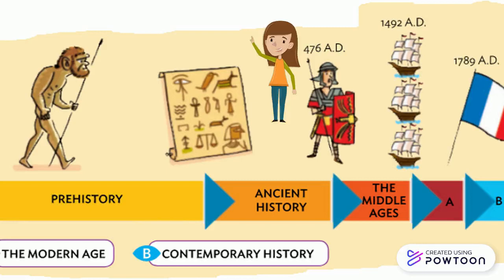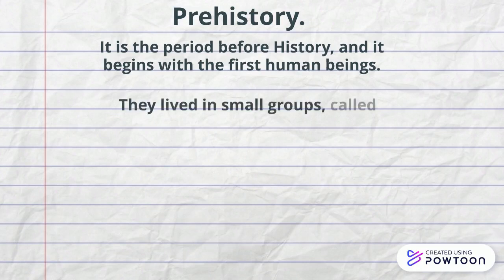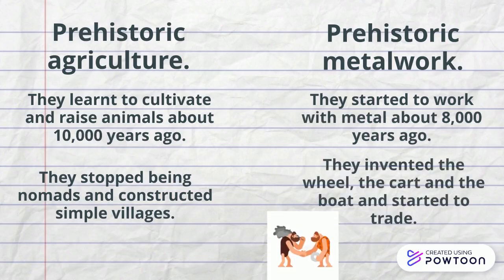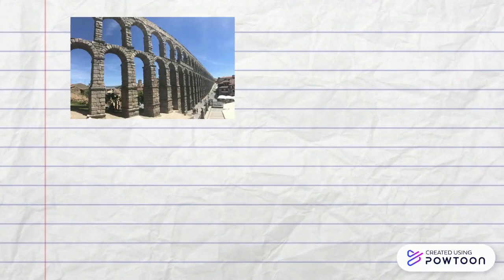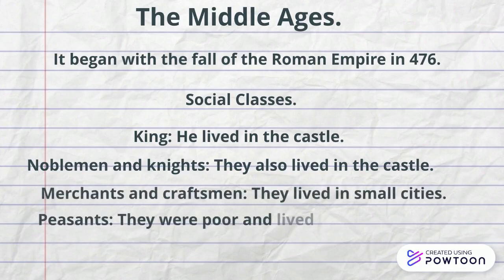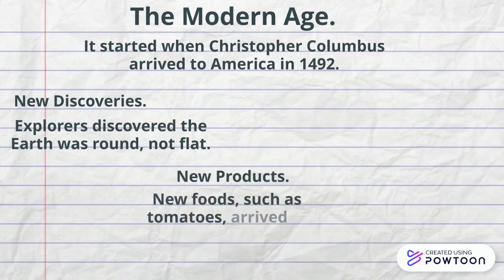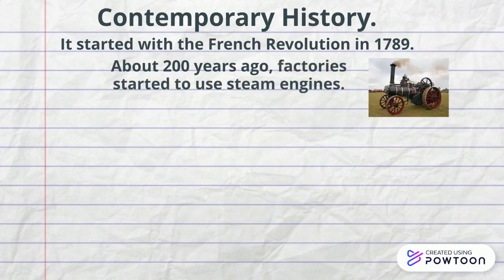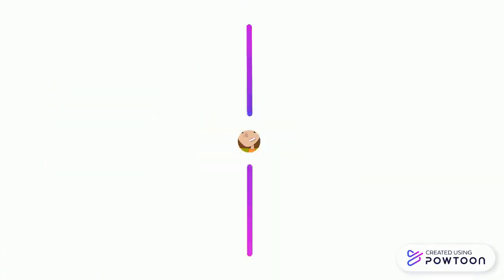Discovering history.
Periods of History.